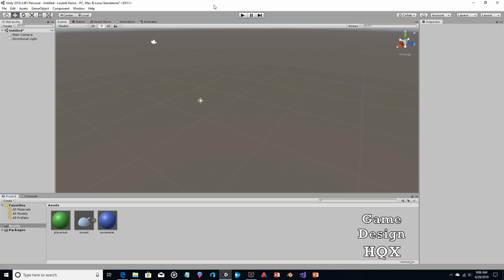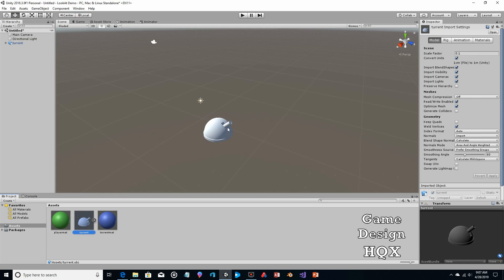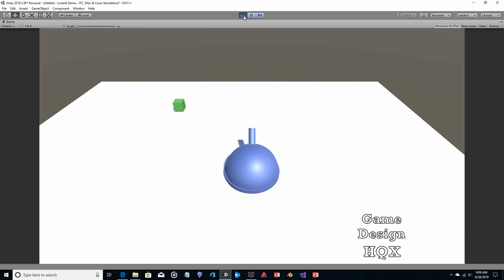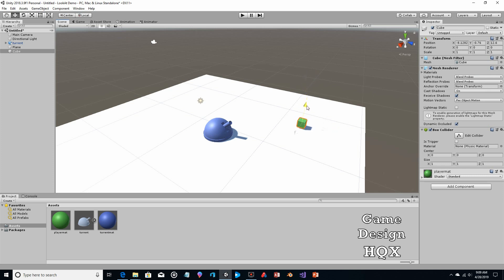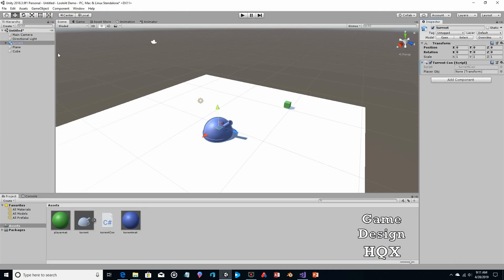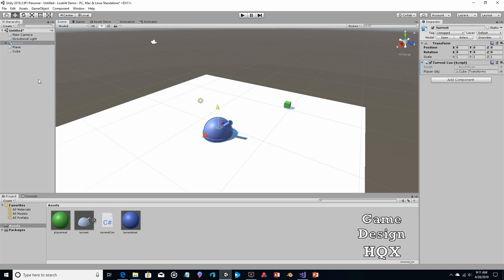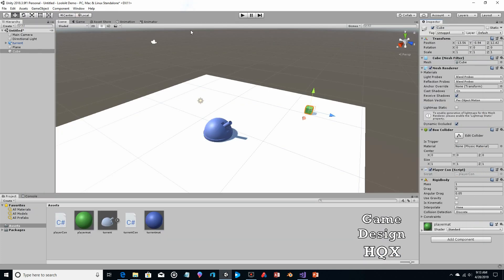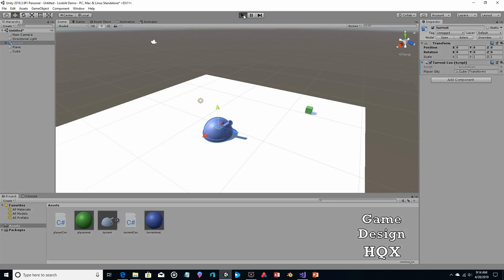Unity 2018- Look At Demo 02 - Enemy Tracking a Player in Motion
Demonstrates how to use the LookAt command to have a turret continually aim at the player even when the player is in motion.